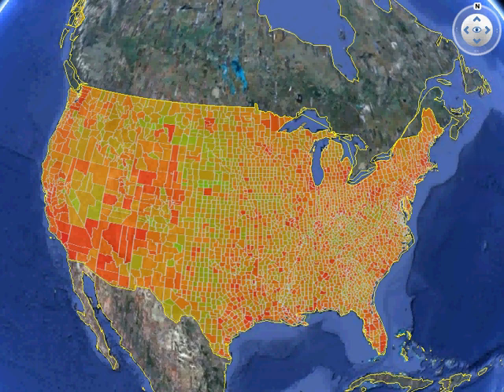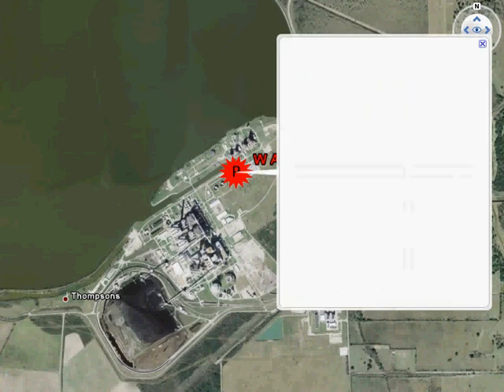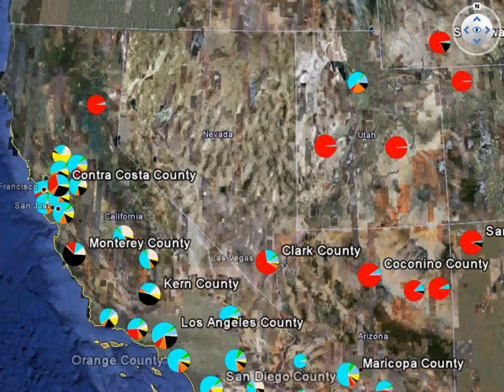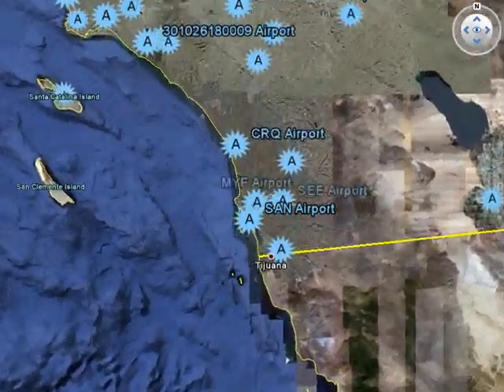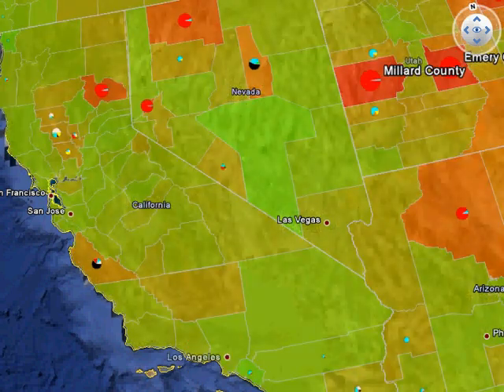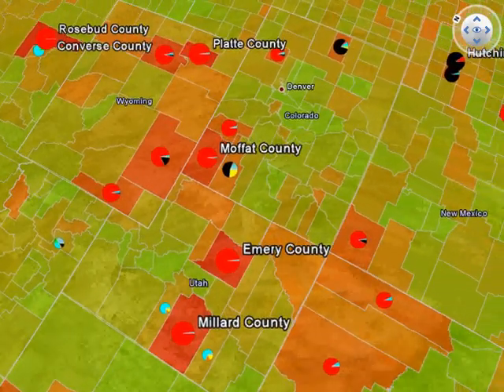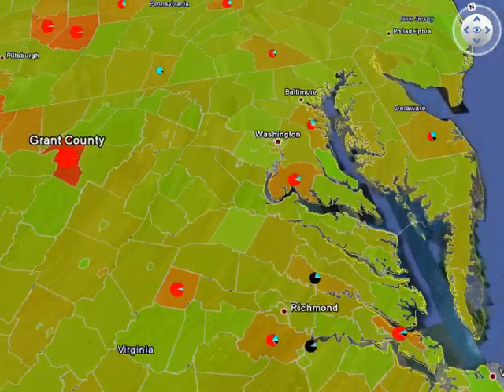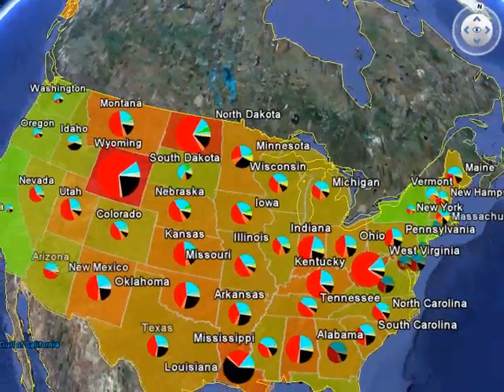Vulcan CO2 flyover on Google Earth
This narrated video shows a flyover of the Vulcan fossil fuel CO2 emissions on Google Earth. This emissions data product along with the Google Earth representation can be found It represents all fossil fuel CO2 emissions in the United States. The data product was constructed by researchers at Purdue University in collaboration with researchers at Colorado State University and Lawrence Berkeley National Laboratory and was funded by NASA and DOE with additional support from Purdue's Showalter Trust and Knauf Insulation.